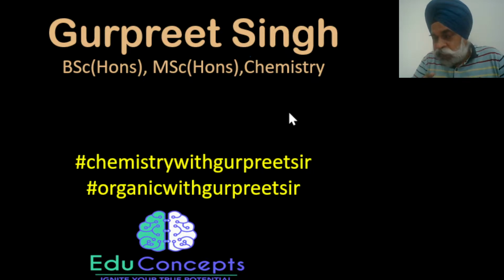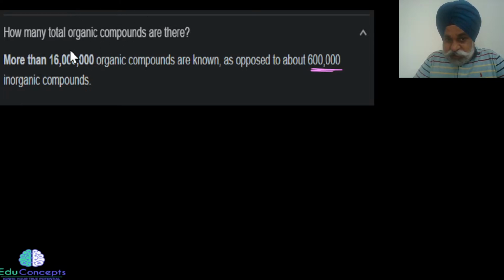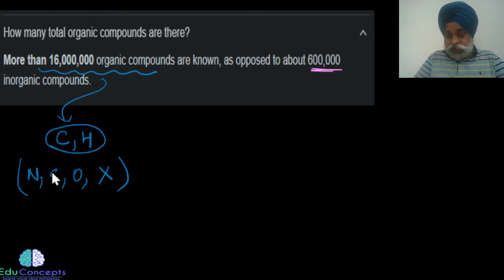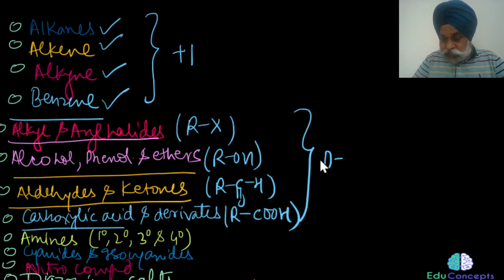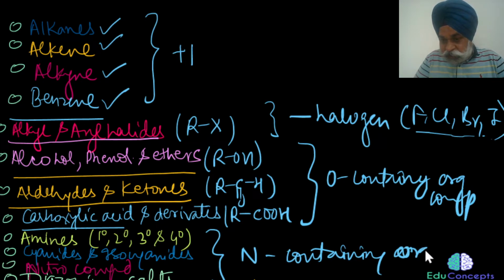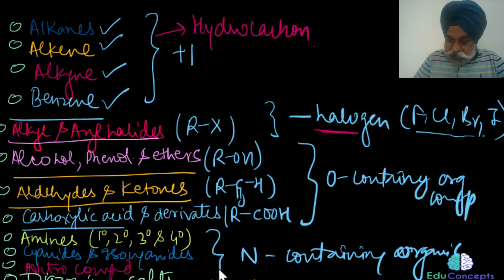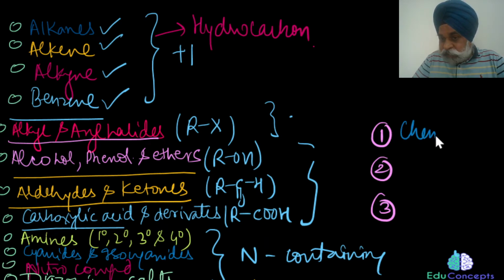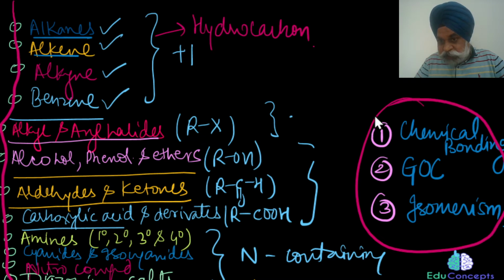Organic Chemistry Series || For Class 11th, 12th & JEE-NEET Aspirants || By Gurpreet Sir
Hi Students

On the demand of students , I am soon starting with Organic series from very basic to advanced level. All  those students who have  a phobia of Organic chemistry would be highly benefitted by it as the  lectures  recorded in the series  gives sound clarity of concepts and thereby help student to score better in  the subject  and boost up confidence.
Students of 9th,10th, 11th and 12th standard  who are preparing and aspiring  for JEE Mains- Advanced , NEET and for chemistry Olympiads like NSEC are the real beneficiaries as flow of topics are aligned with above said exams.

The focus of series is to develop Concept Building of subject right from very basic.

For a while i am recoding this series in English and soon will be available in Hinglish as well.

Lets meet in the first session. ✌👍